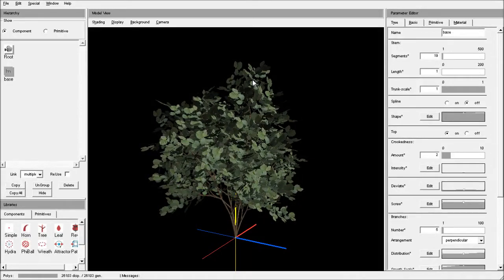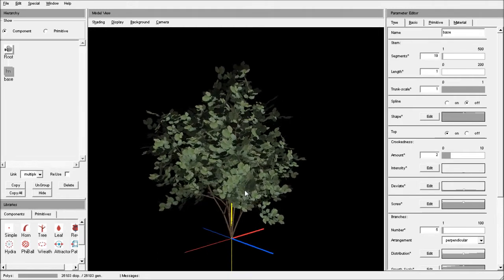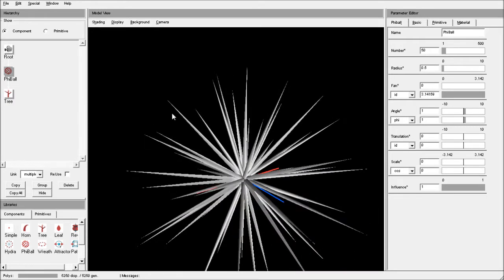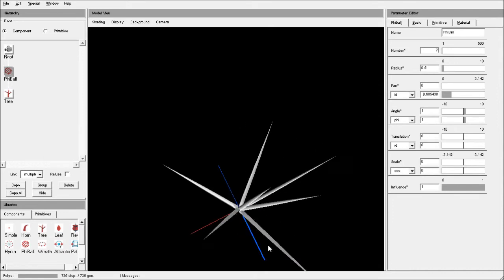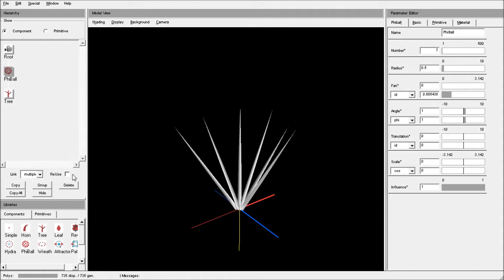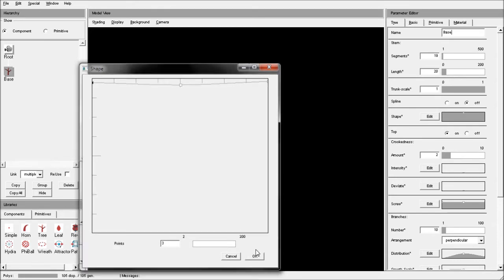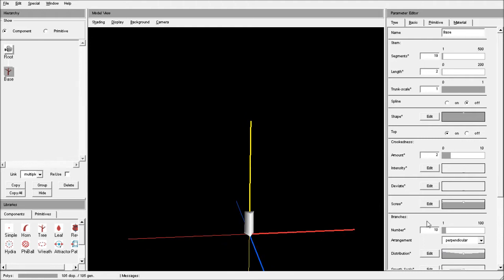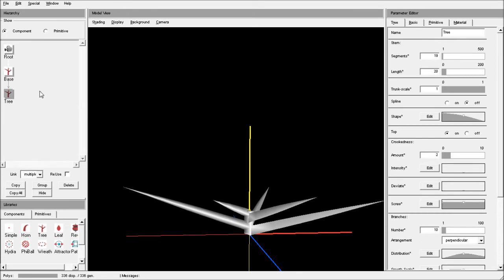Xfrog 3.5 - modeling a shrub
Modeling shrubs with Xfrog 3.5 is one of the most common request I get – so I decided to build a simple model and record the session. If you are completely new to Xfrog, then you should take a look at some basic tutorials first. Actually I would not call this a video tutorial, video walk through might fit better.

And most important: this is boring! So please don´t blame me for your wasted time ;-)

We want to create a little shrub with several trunks emerging from the base. Instead of using a Phiball I suggest to take a Tree component instead. Just make it very short, so that child objects seem to grow from one point or from a small area.
This enables us to make use of Growth Scale and Dense to create some variations, which is badly needed, as Xfrog 3.5 does not offer a Variation object.
By using a Square as Primitve type of the Leaf component, we can keep the polygon count low.